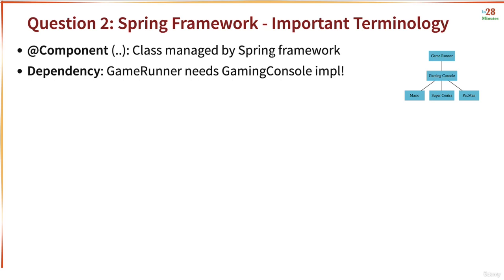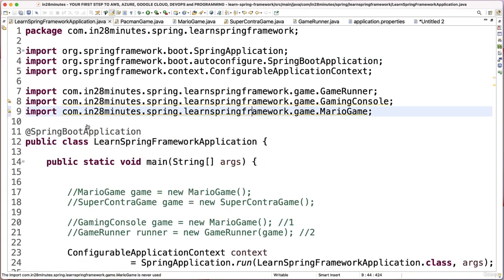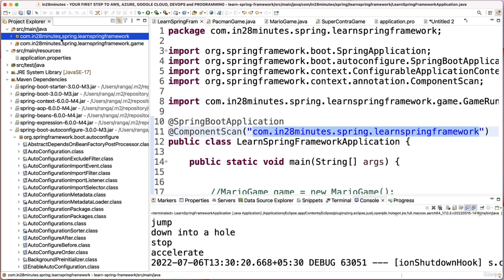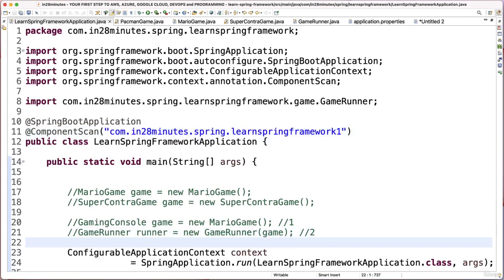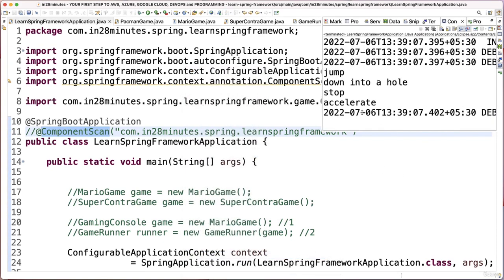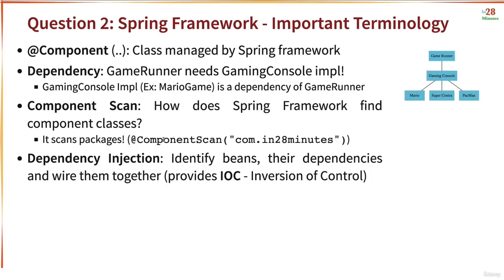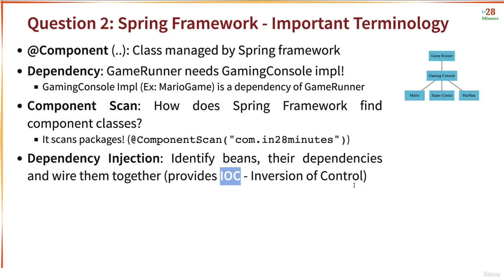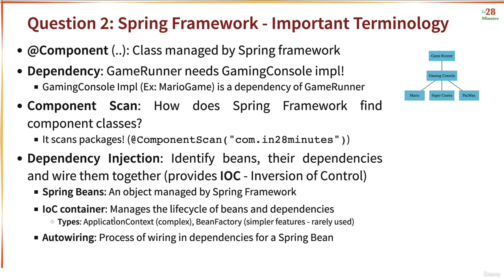3.10 Step 09 Q2 Spring Framework Understanding Important Terminology